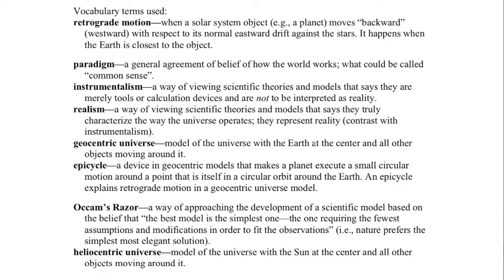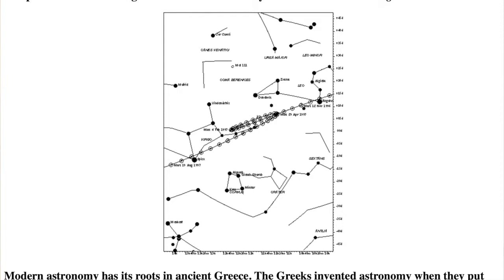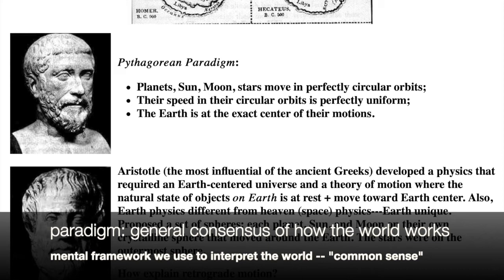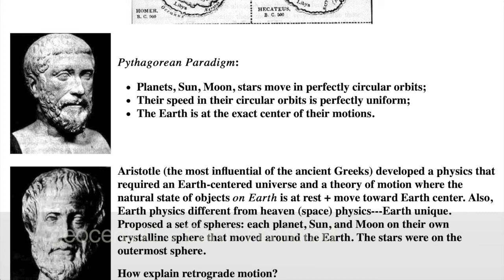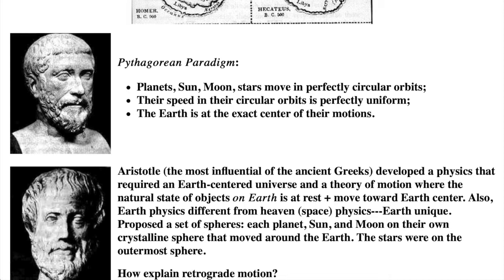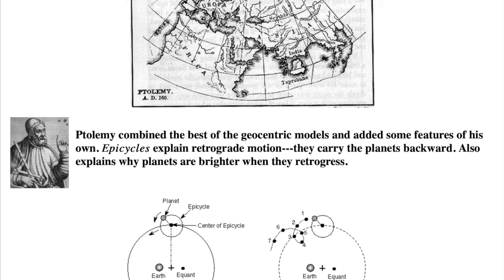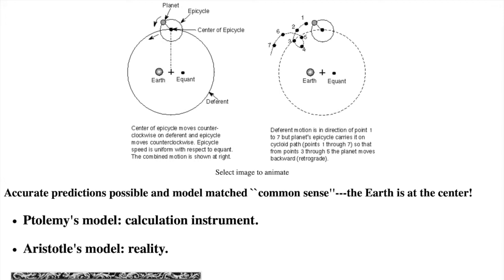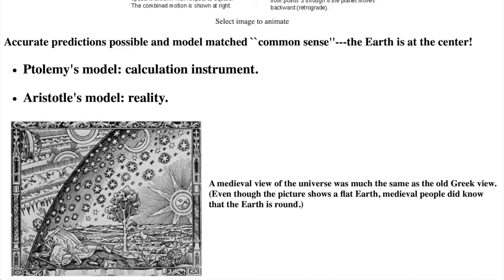History of Astronomy for Public Lecture 1 — Ancient Greeks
This video is about the history and philosophy of western astronomy. It covers the ancient Greeks: Pythagoras, Aristotle, and Ptolemy.